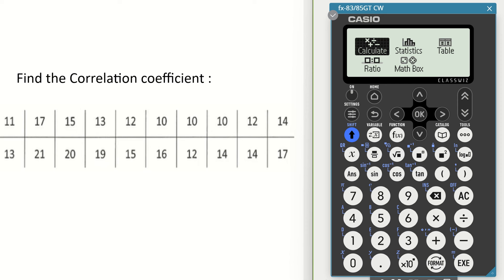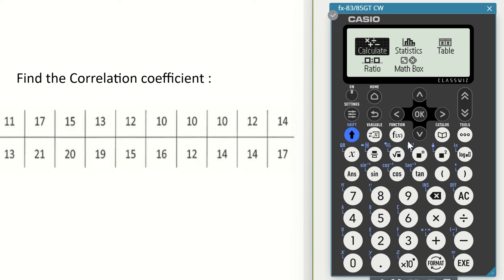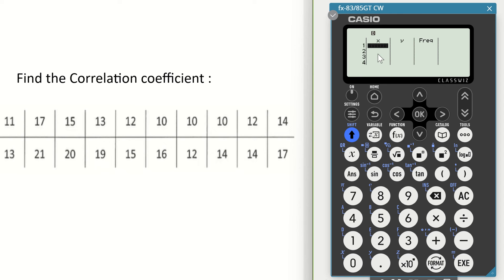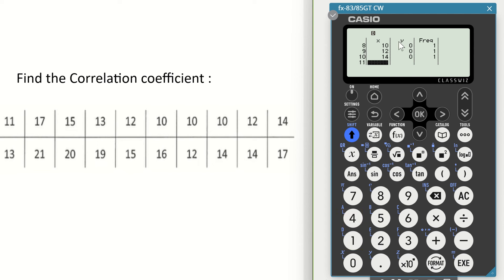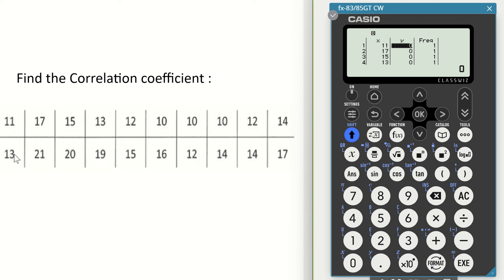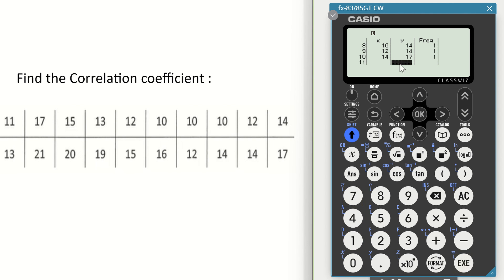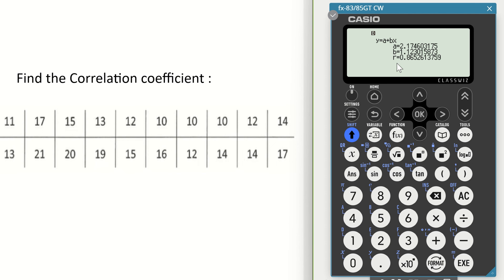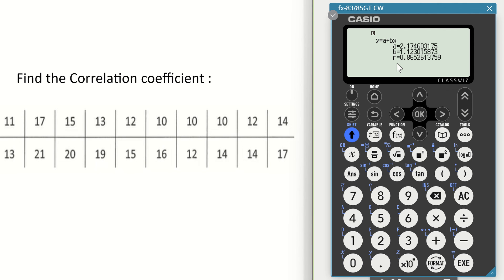Correlation Coefficient Casio fx-85GT CW Calculator (NEW)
This tutorial video explains how to find the correlation coefficient on the new Casio fx-85GT CW calculator. This is the new Casio calculator (Casio CLASSWIZ fx85gtcw). The correlation coefficient is part of the higher level leaving cert statistics maths.
Casio fx-83GTCW
Casio fx 83GT CW
Casio fx83GT CW
Casio fx83GTCW
Casio fx-85GTCW
Casio fx 85GT CW
Casio fx85GT CW
Casio fx85GTCW